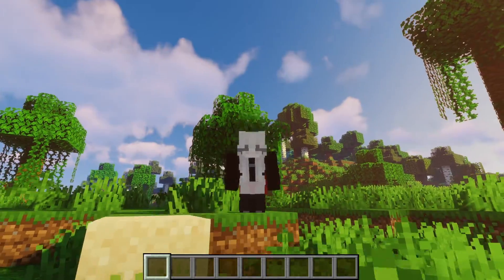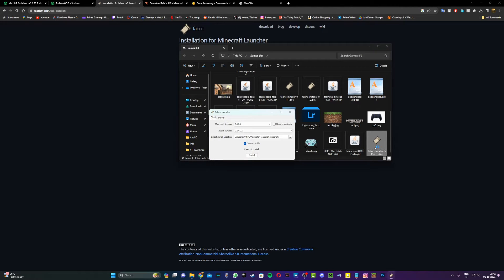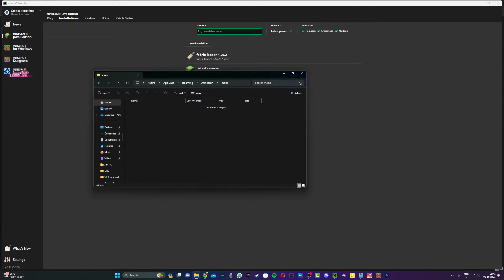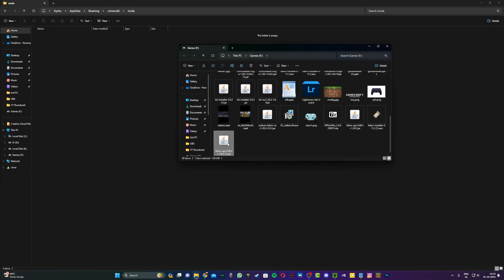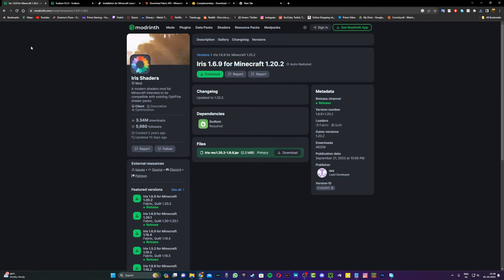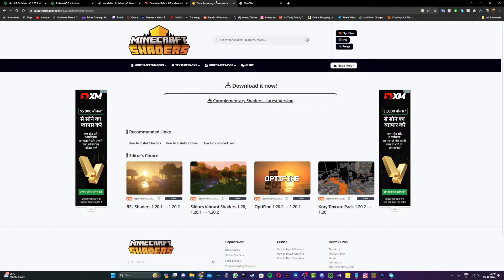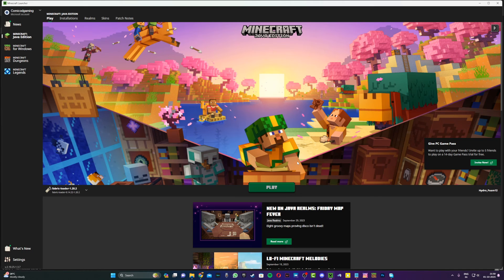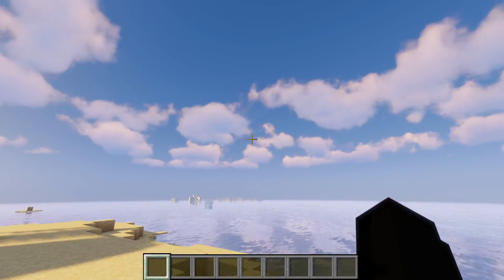How To Install Shaders with Fabric for Minecraft 1.20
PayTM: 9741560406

Thumbnails:
Canva
Adobe Photoshop

Recording Software(PC)
OBS Studio